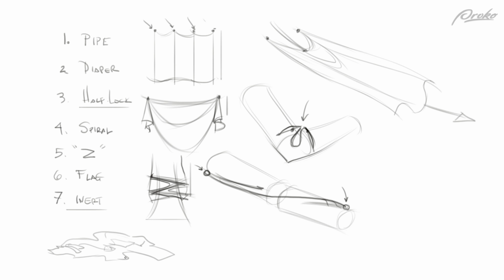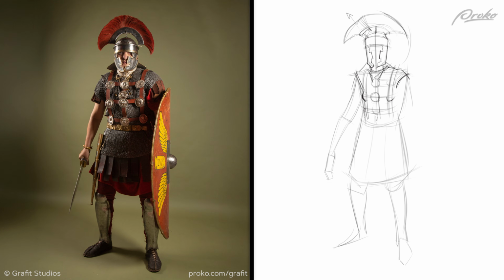The Drapery Course with Steven Michael Hampton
Learn how to draw clothing, drapery, and folds with Michael Hampton. Master the 7 basic folds and understand how fabric interacts with the human figure.

Learn about Drapery and take the full course!

CREDITS:
Artist | Instructor - S. Michael Hampton (@stevenmichaelhampton )
Editing - Ash LoRusso, Sean Ramsey